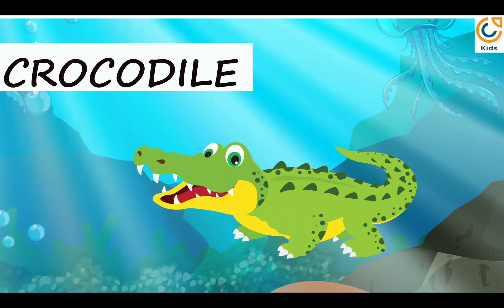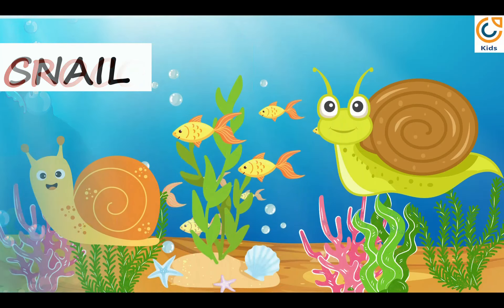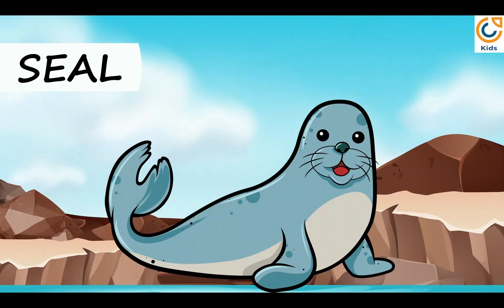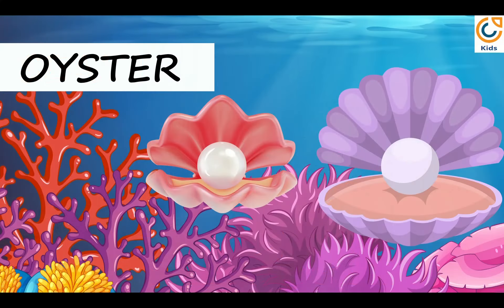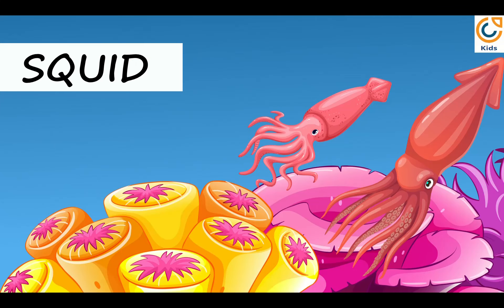Dive into the Deep! Ocean Animals for Kids🐠| Ocean Safari: Fun and Learning Vocabulary for Kids🌊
🐋 Explore the wonders of the ocean with our latest YouTube video - "Ocean Animals for Kids"! 🦑🌊
In this underwater adventure, we:
🦈 Introduce young explorers to a captivating array of ocean animals, from the speedy dolphins to the mysterious sea turtles. 🌐 Dive into the depths of the ocean, discovering the incredible diversity of marine life. 🎨 Engage young minds with vibrant visuals, delightful animations, and soothing ocean sounds.
Whether you're a parent, teacher, or a little one eager to explore the magic of the ocean, this video is your portal to an educational and entertaining underwater world.
Join us as we journey into the ocean depths, discovering the beauty and marvels of sea life! 🌊🐙